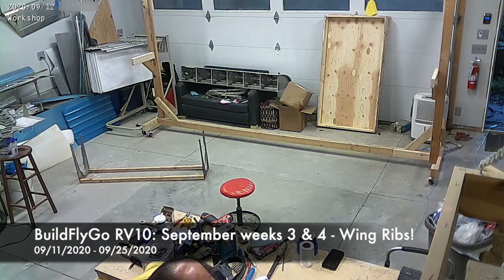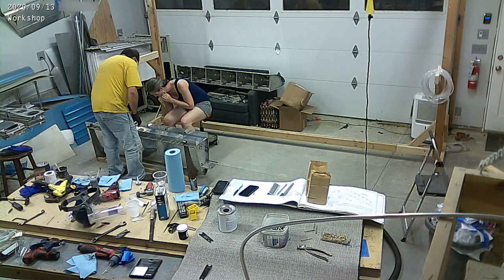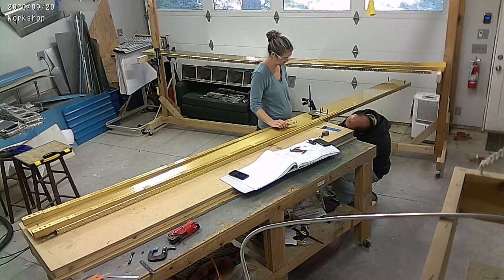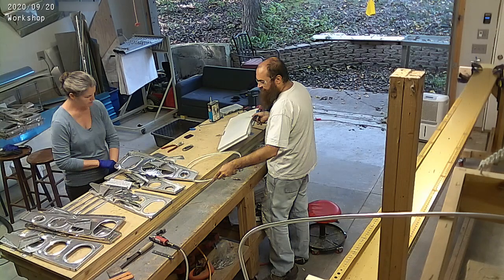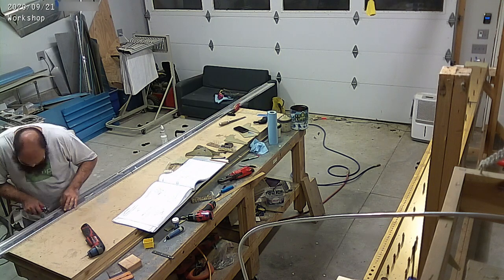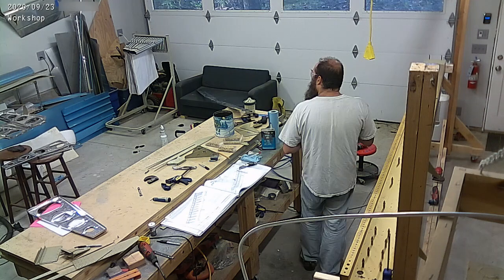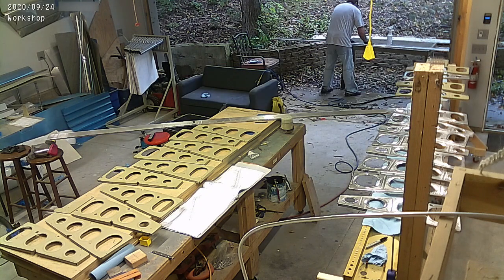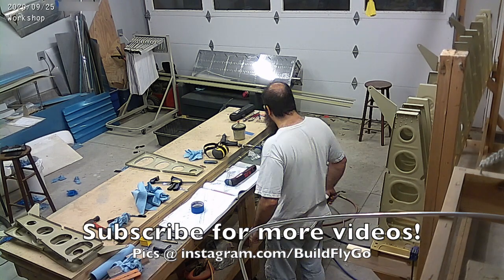RV10 Build: September Week 3&4 - Wing Skeleton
Finishing up with fuel tanks and moving on to wings! The wing skeleton starting to come together, finishing the week with riveting the ribs to the spars!